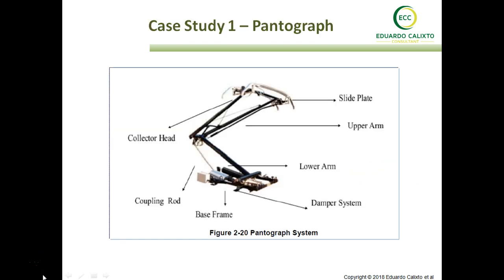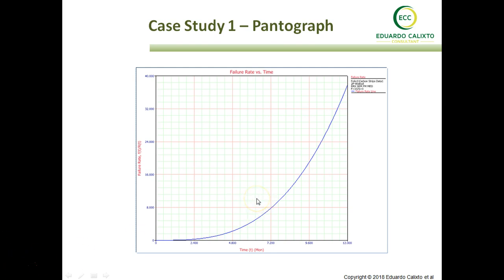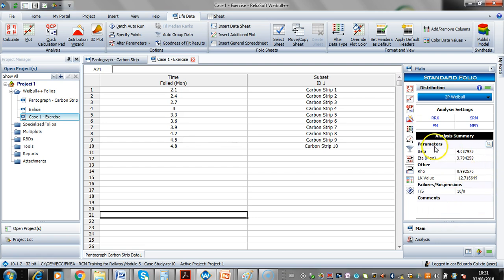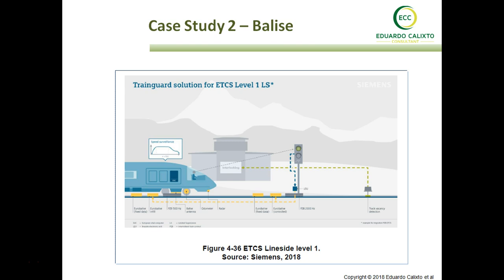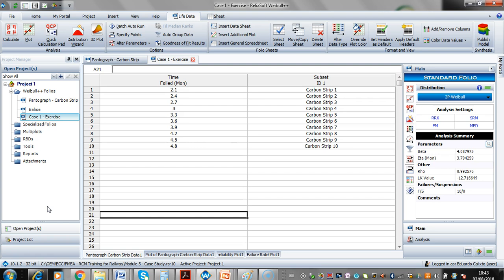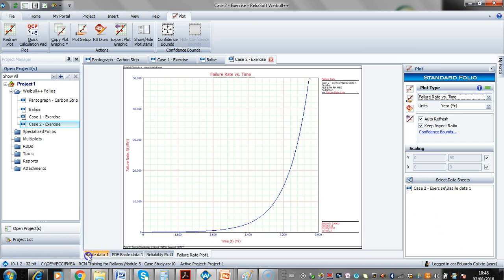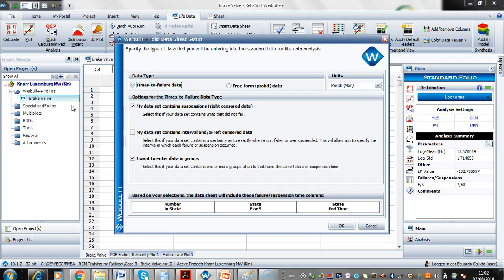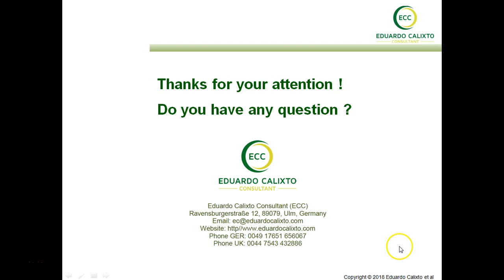Lifetime Data Analysis - Equipment Reliability Prediction For Railway applications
This video is part of ECC Lifetime Data Anaylsis for railway Training which aims to demonstrate the product/Equipment Reliabiltiy prediction when fild data is availbale. The video present three case studies such as:
1 - Pantograph Reliability Prediction
2 - Balise Reliabiltiy Prediction
3 - Brake Valve Reliabiltiy prediction